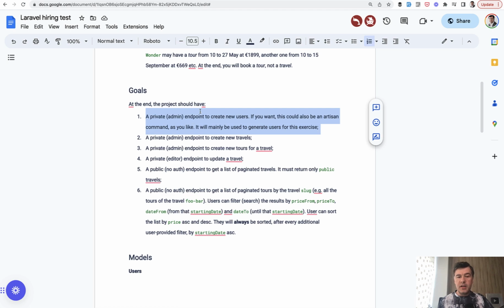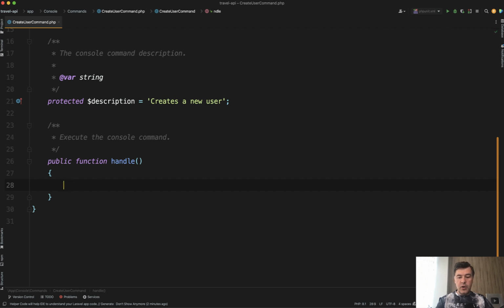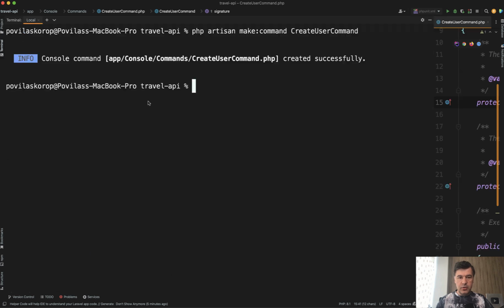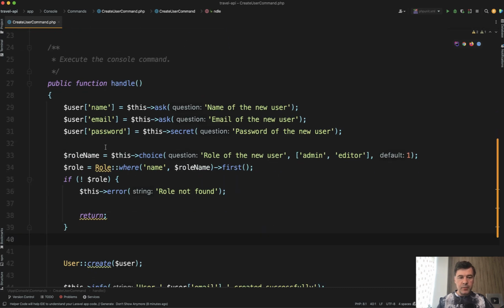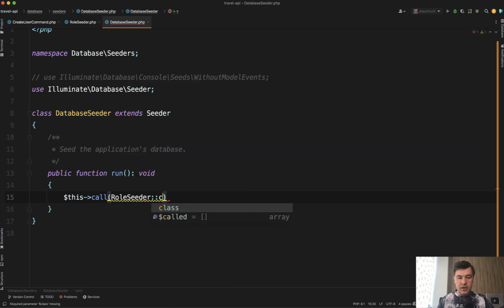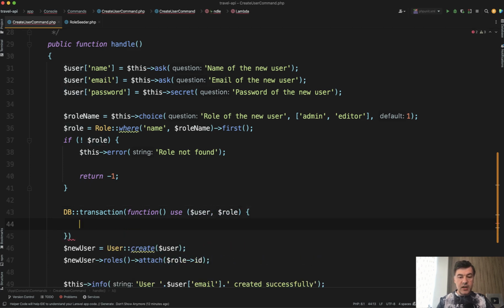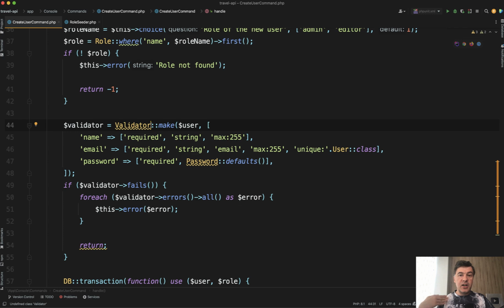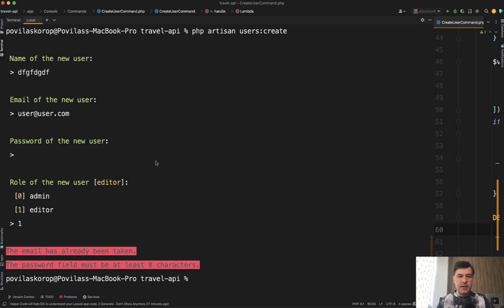[05/10] Laravel Travel API: Artisan Command to Create Users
We continue our course about Laravel Travel API. Today we're creating an Artisan command to create new users.